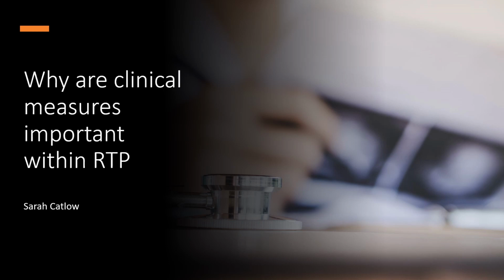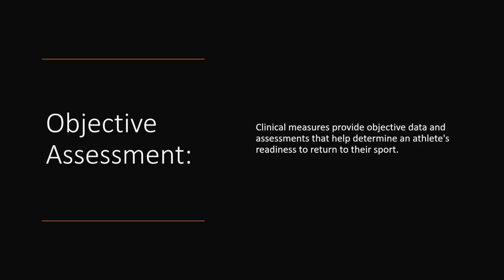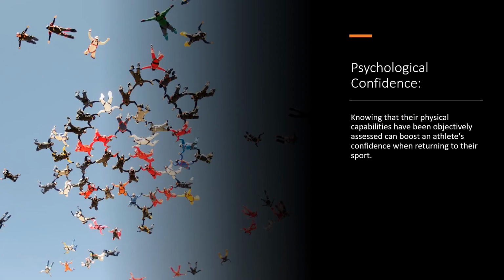Why are clinical measures important within RTP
🏆 Unlocking Success: Why Clinical Measures Matter in Return to Play 🏆 Join us for an insightful exploration of why clinical measures are a game-changer in sports therapy. Discover how objective assessments and evidence-based data help athletes return to their peak performance safely. Get ready to PlaySmart and reduce the risk of re-injury. SportsTherapy ReturnToPlay AthleteSafety ClinicalMeasures"